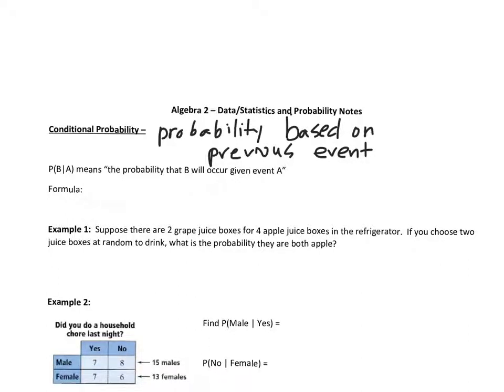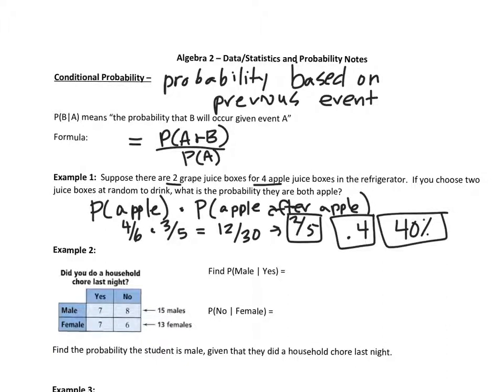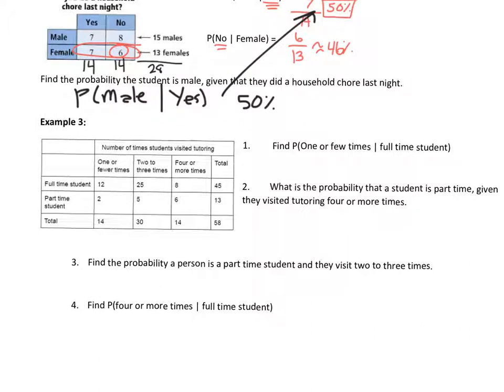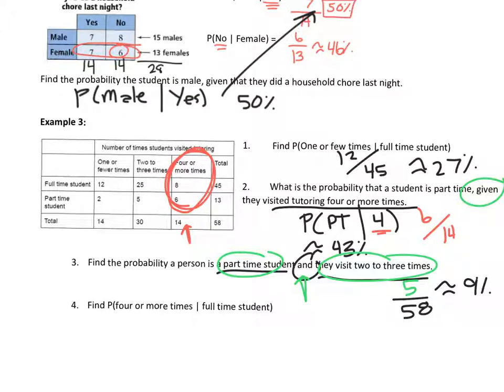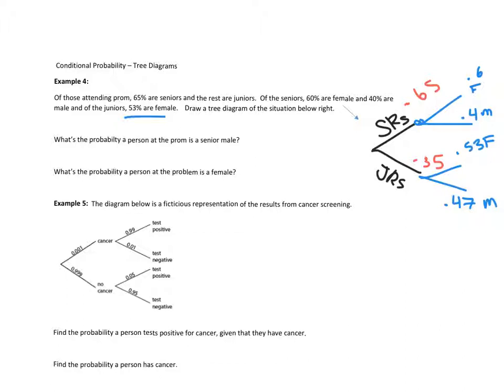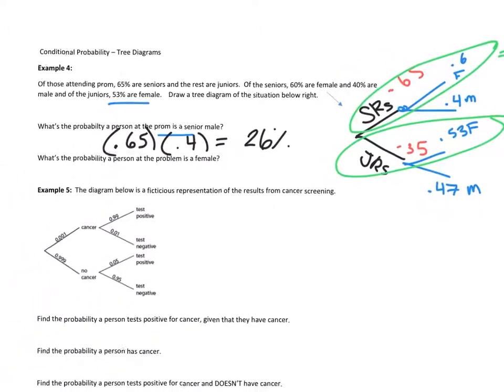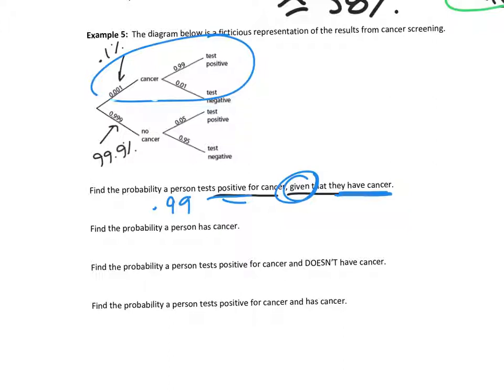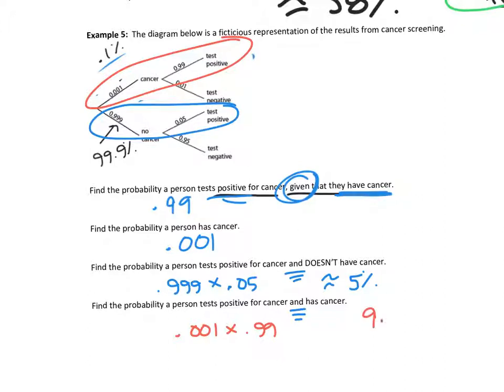Data Notes - Conditional Probability (charts and tree diagrams)